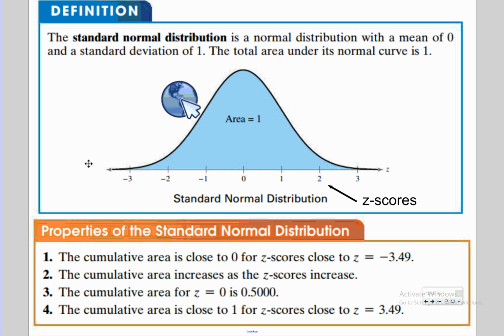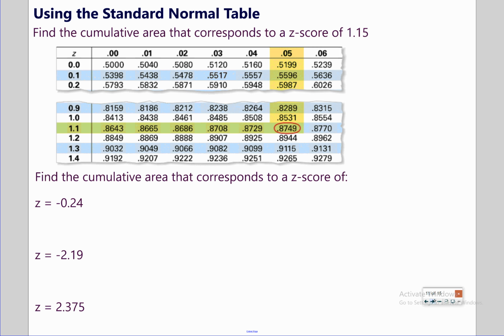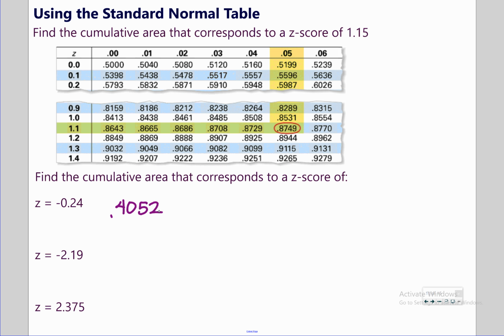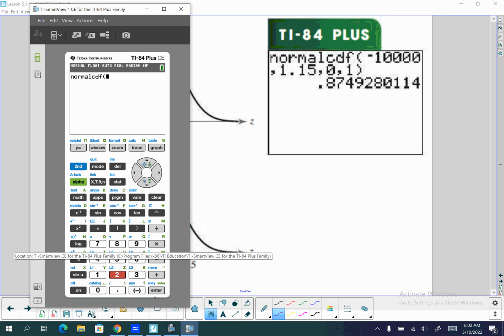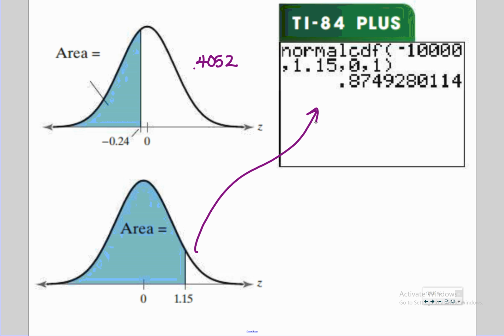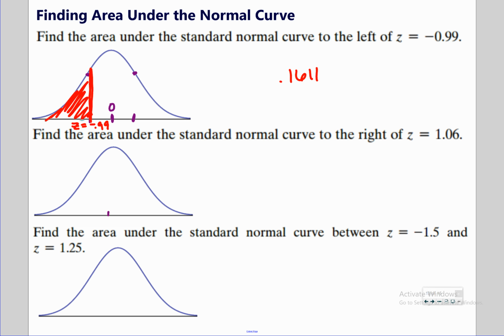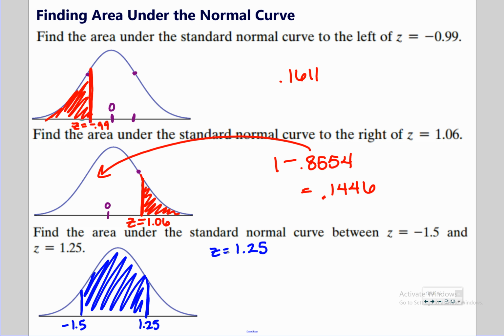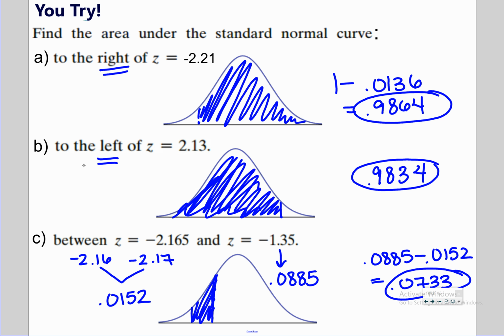Section 5 1 Day 2